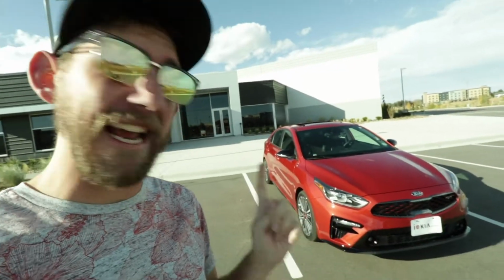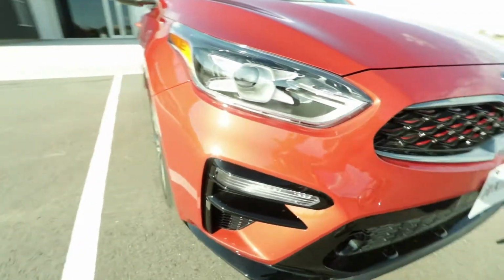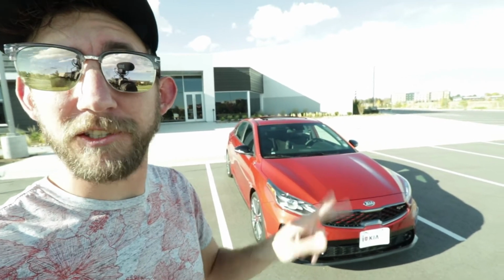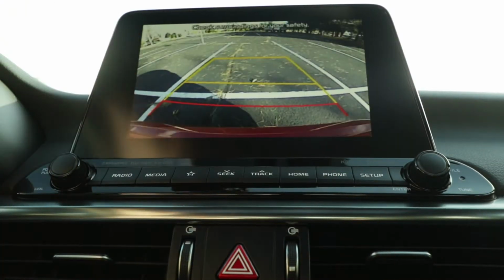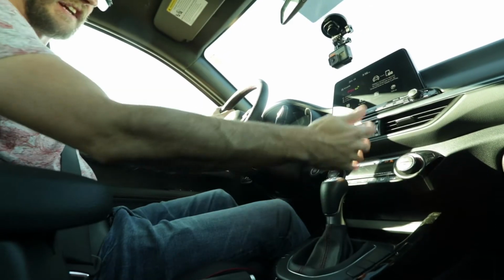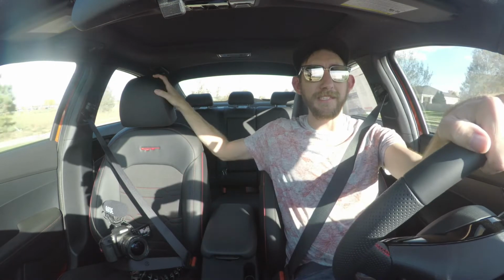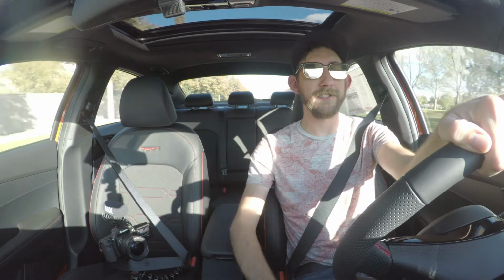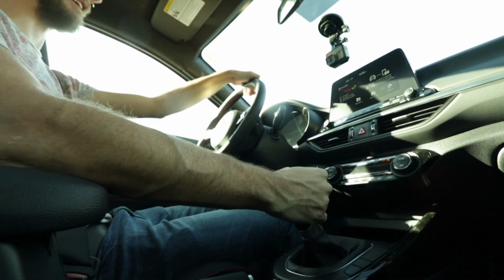Meet Kia's 2020 Forte GT (Manual Transmission)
This week I got my hands on Kia's 2020 Forte GT manual transmission. I've already reviewed the automatic transmission and have been patiently waiting to drive this one. It turned out to be way more fun than I expected. With the GT package you get leather seats, a leather wheel, 18 inch rims and a nice sunroof. But that's not all, tune in and learn more of what the Forte has to offer. If you have any questions about ANY Kia vehicle go talk to the car experts.